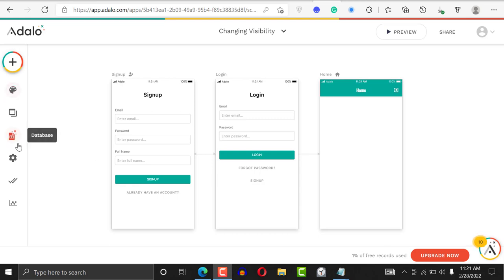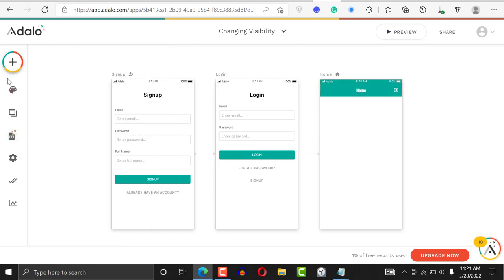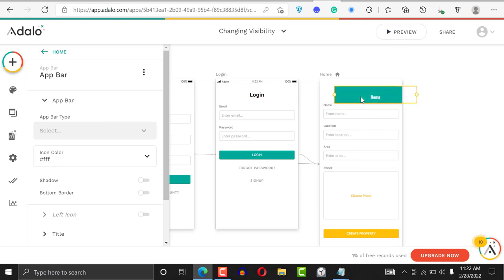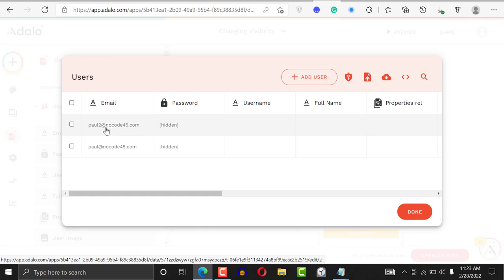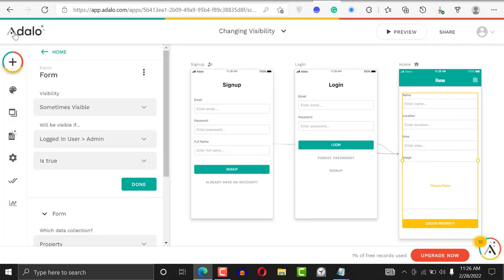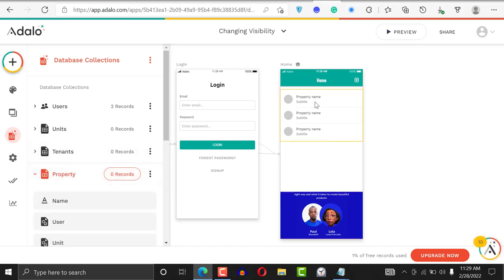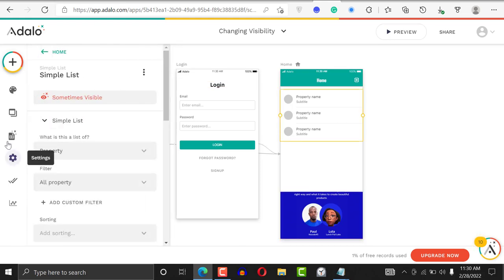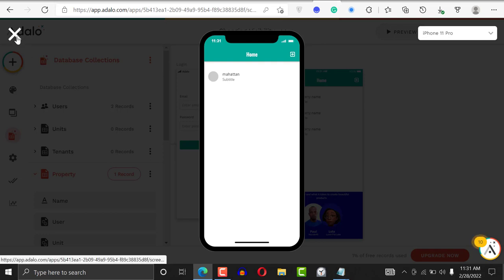How to Setup conditional visibility in your Adalo application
In this Adalo tutorial, you will learn how to set up conditional visibility in Adalo. Show screens, forms and components based on certain criteria.

Conditional visibility works best for apps that want to show certain features based on admin roles.

You will learn:
-- how to setup conditional visibility based on roles
--- how to show component based on conditions.